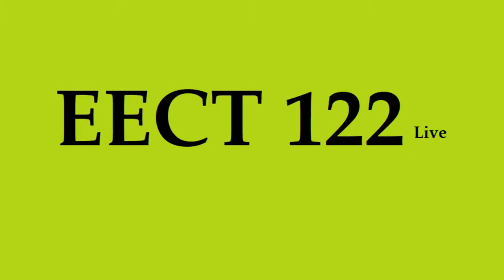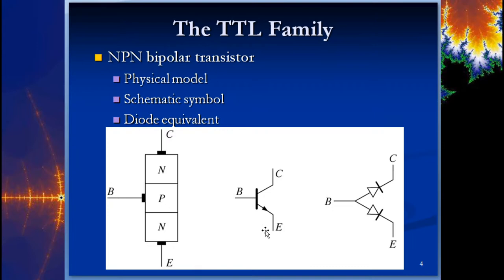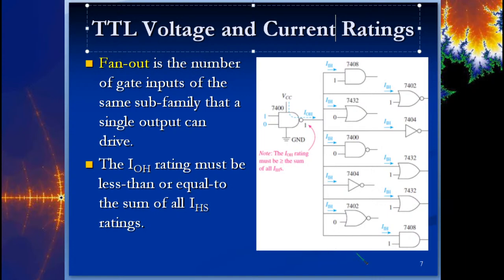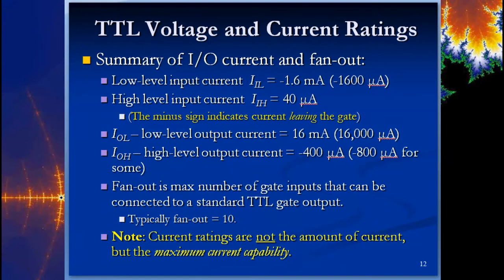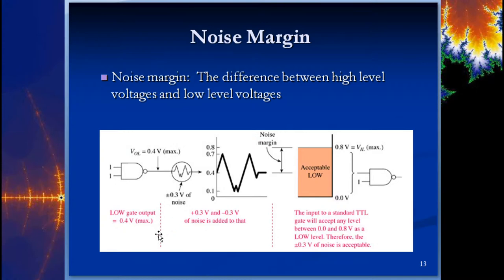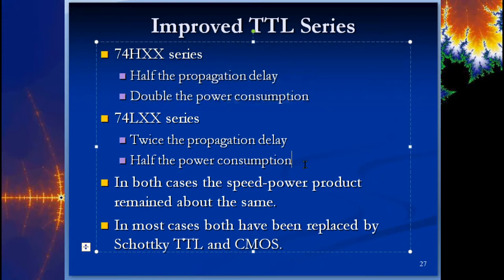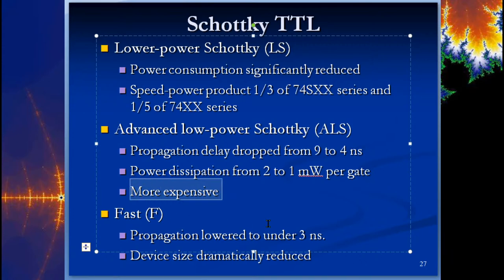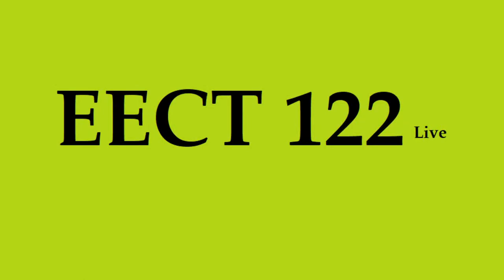122 - Chapter 9 Digital Logic Families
0:00 Intro
1:37 TTL Logic Families
9:07 TTL Specs & Operation
12:47 TTL Voltage and current ratings
20:44 TTL Review
26:37 Noise Margin
28:35 TTL Data Sheet Explained
37:35 Propagation Delay and Pulsing Time, Power Dissipation
39:37 Open Collector Outputs
42:10 TTL Wiring Considerations
46:17 Schottky TTL
48:14 CMOS Logic Family
50:09 CMOS Chip Handling - avoid static
51:47 CMOS Subfamilies
53:28 Emitter Coupled Logic
54:41 Comparing Logic Families